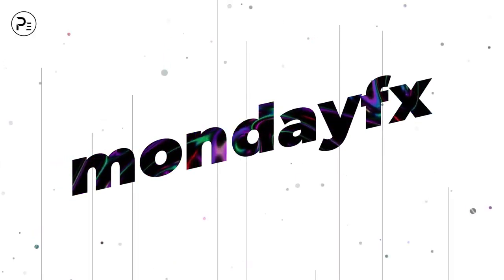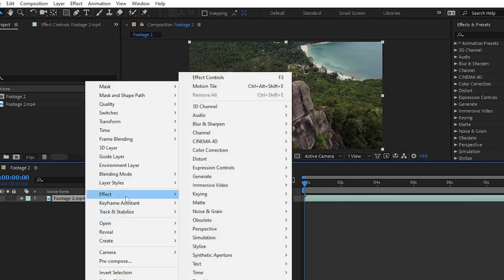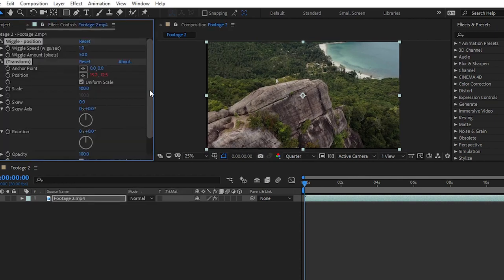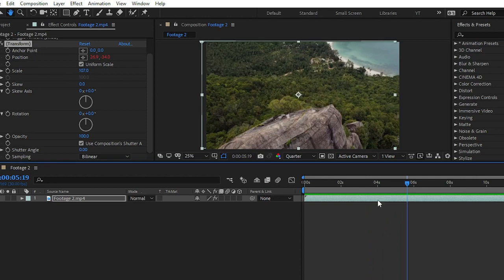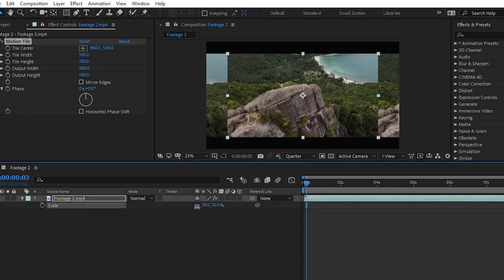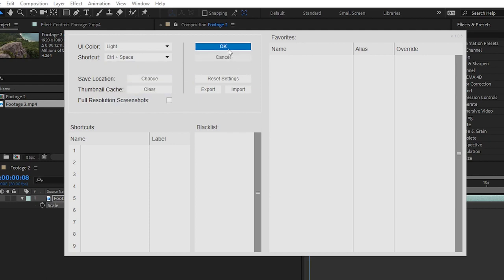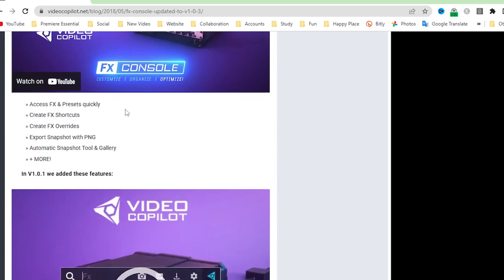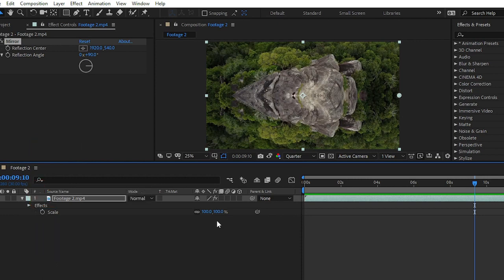Fx Console Plugin for After effects workflow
Access FX & Presets quickly
Create FX Shortcuts
Create FX Overrides
Export Snapshot with PNG
Automatic Snapshot Tool & Gallery